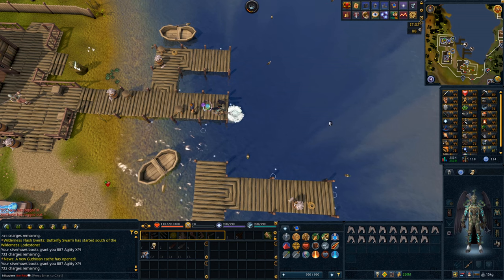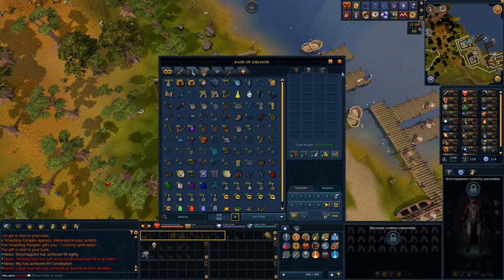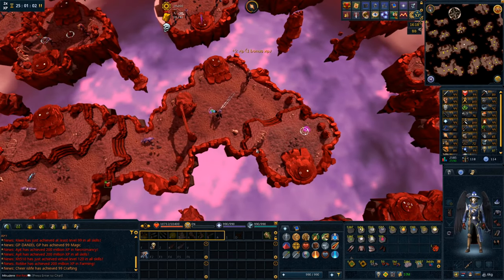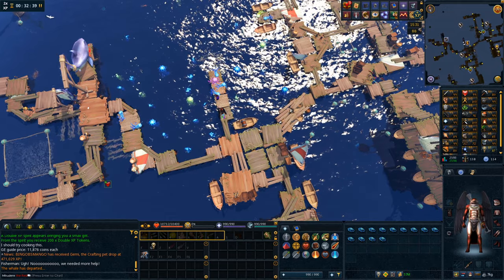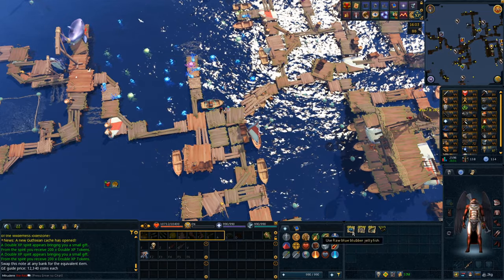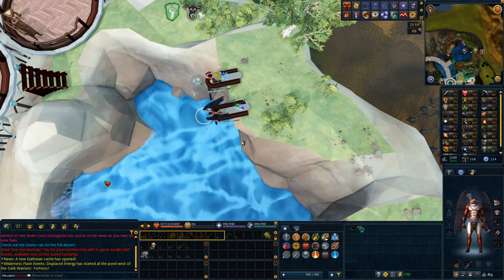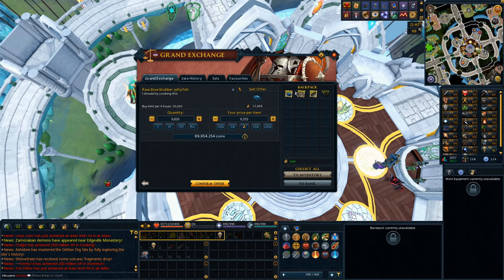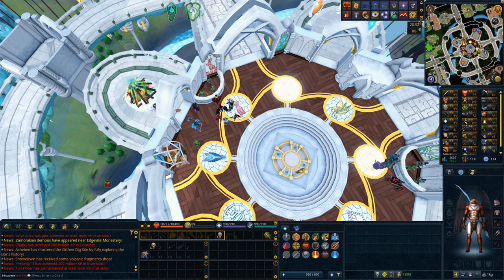Grinding Out 100 Fishing And Making Bank Fishing Blue Jellyfish.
Finished 99 fishing (got 100) and did some Runecrafting during double exp last month. Next video will be a shorter fishing video followed by me getting 99 Runecrafting and Magic.